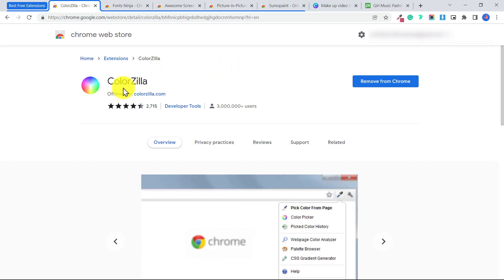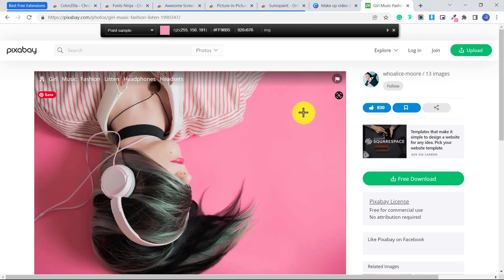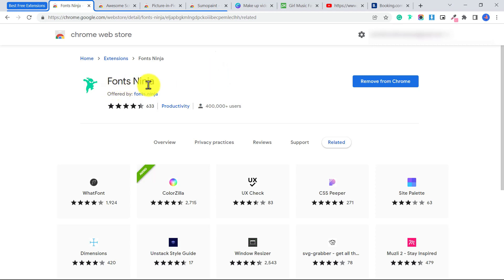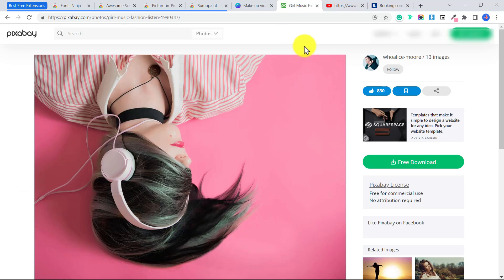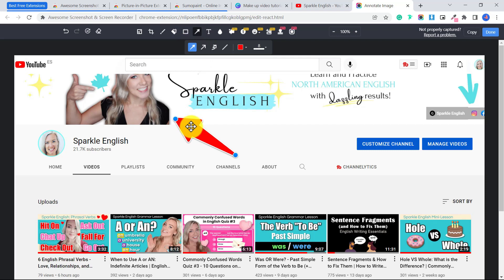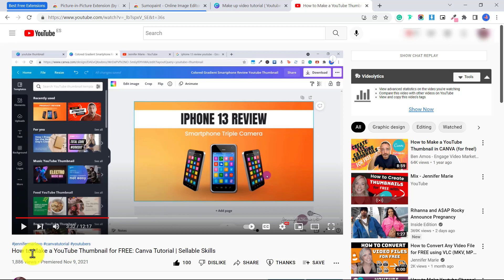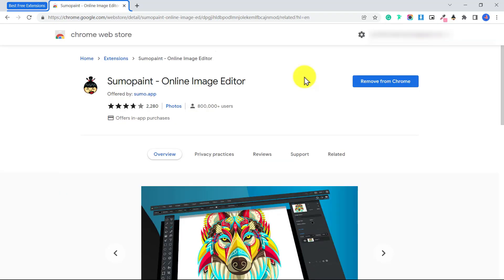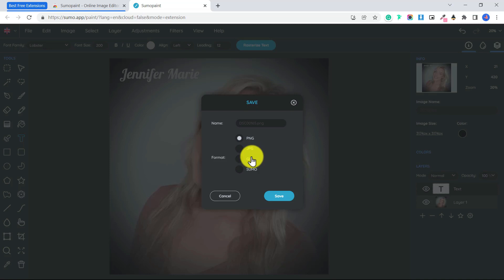5 Must-Have Free Google Chrome Extensions for Freelancers, Designers, & Creatives!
In this video, I will share my 5 FAVORITE free Google Chrome extensions that are must-haves for freelancers, designers, and creatives! These extensions make it easier to create and design and best of all, they are 100% free! These are perfect for beginner graphic designers or new freelancers who don't have the budget for paid software and want the best free extensions possible.

Timestamps:
00:00 - Intro
01:01 - ColorZilla
03:12 - Fonts Ninja
04:22 - Awesome Screenshot
06:25 - Picture-in-Picture
07:40 - Sumopaint

Where to Get the 5 Free Google Chrome Extensions:
3. Awesome Screenshot & Screen Recorder
5. Sumopaint - Online Image Editor